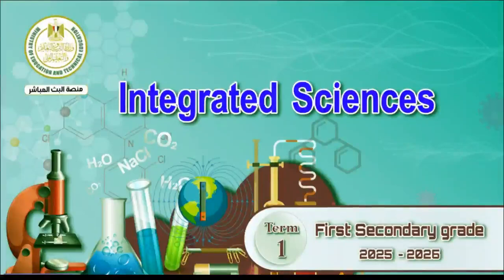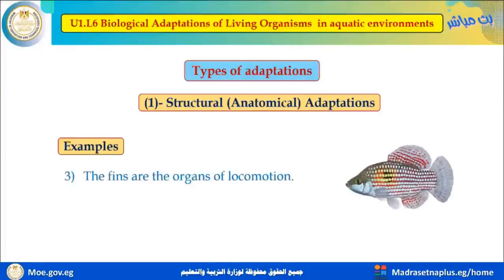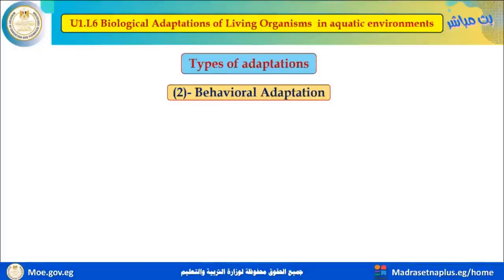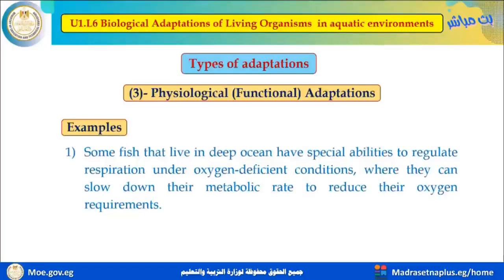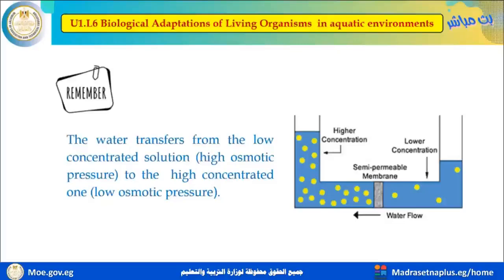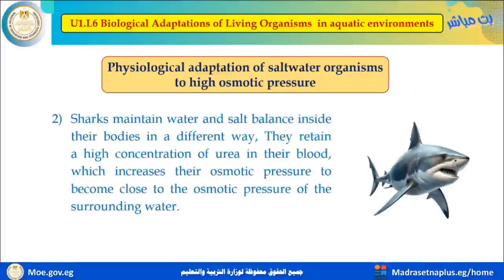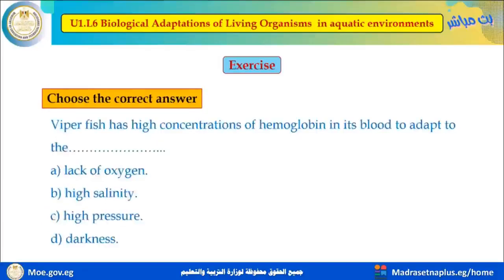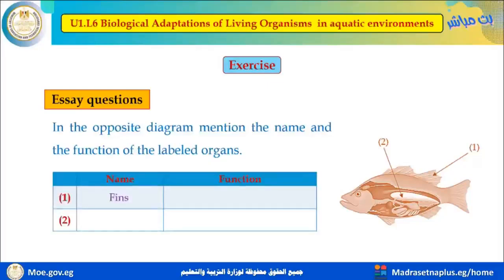Integrated Science Sec1 U1.L6 Biological Adaptations Of Living Organisms In Aquatic Environments 05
05 Integrated Science Sec1 U1.L6 Biological Adaptations Of Living Organisms In Aquatic Environments First Term 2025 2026.